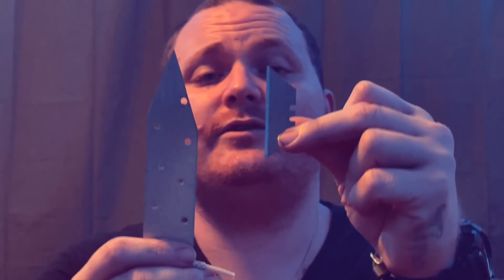RAZORS OR KNIFES [PrisonStyle] | Kfrogtv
like to Donate to Channel Channel Merchandise!** I am a Legend view where it all started Dont forget part two or part 3 MY MAILING ADDRESS P.O 291353 DAVIE FL 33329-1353
GAMING CHANNEL ON YOUTUBE 'KFROG GAMING